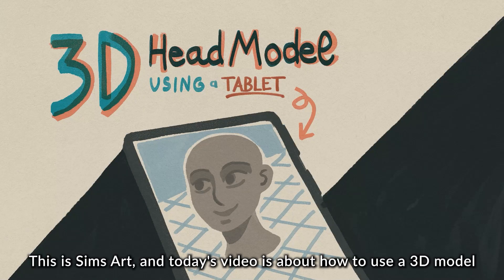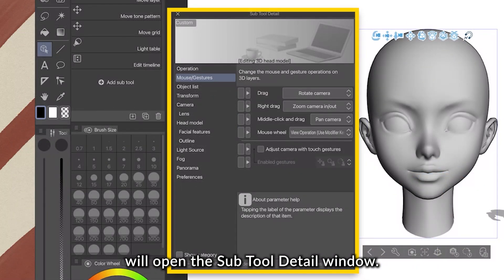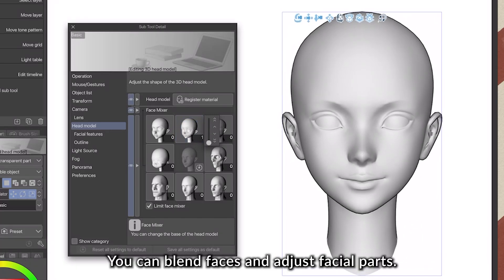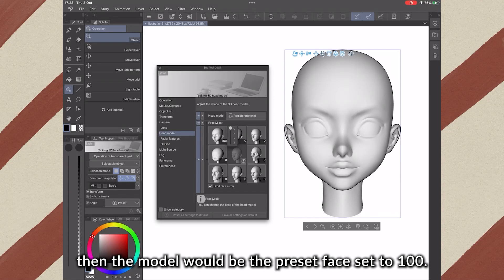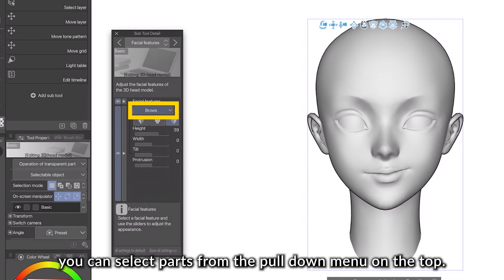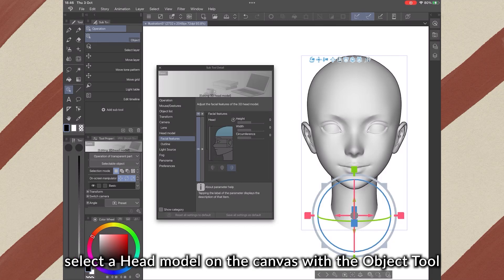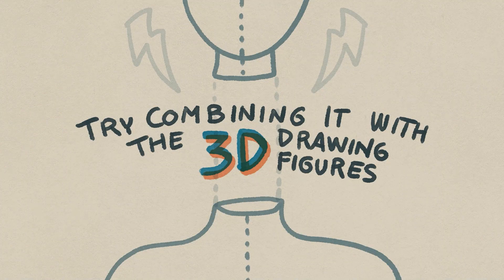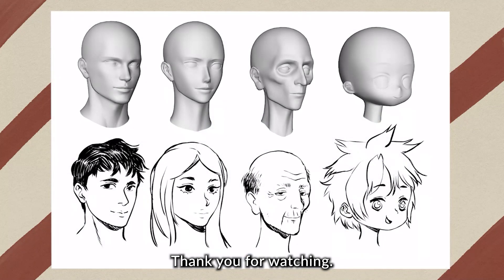Adjust 3D head models to draw various faces! by Simz | Clip Studio Paint Recommended Feature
Customize 3D head models with Studio Mode in Clip Studio Paint to make drawing references for faces. In this video, you'll learn how to adjust and move parts of a 3D head model and connect them to 3D drawing figures.

Find out more about how to use 3D head models in our official Tips articles:

3D head models: Any face you want, any angle you want!  Ver.2.0

0:00 Opening
2:06 1. Blending presets.
3:30 2. Adjusting facial features.
4:25 3. Change head direction.
4:39 4. Changing head shape.
5:19 5. Changing face shadows.
5:43 6. Registering the Head model settings as a material.
6:03 7. Try combining it with 3D drawing figures.
6:54 8. Try drawing different types of faces.